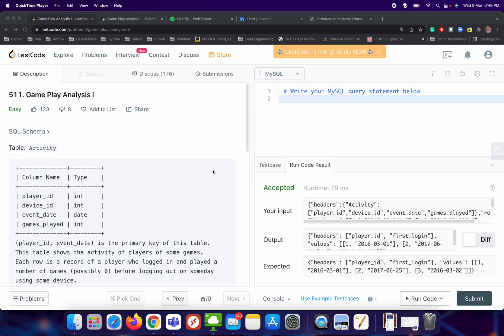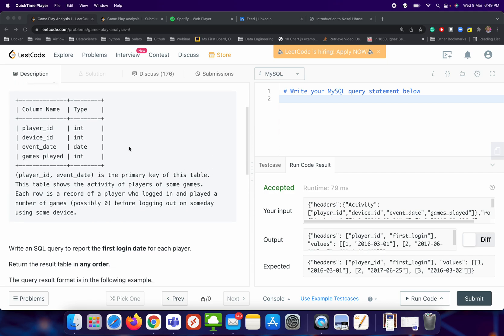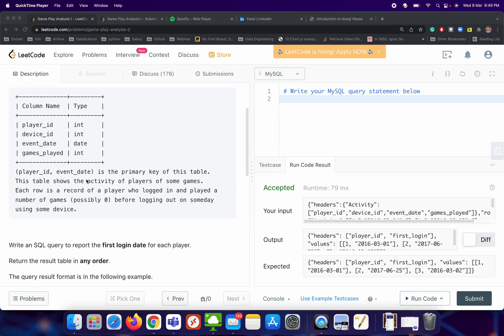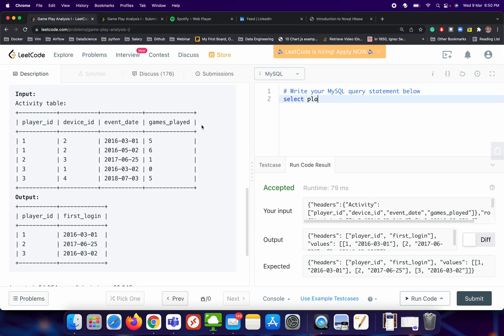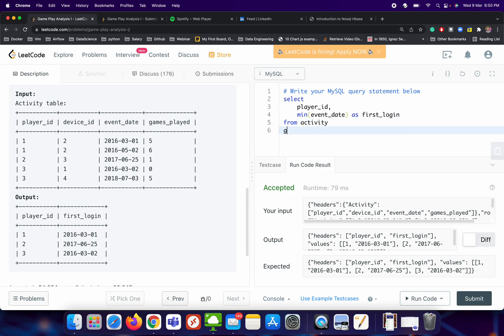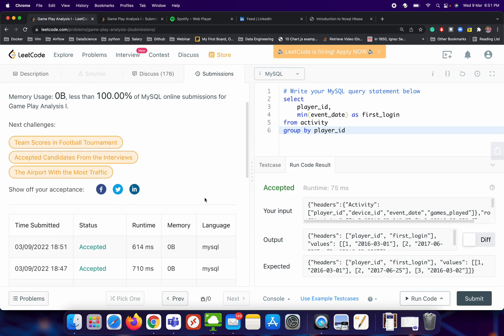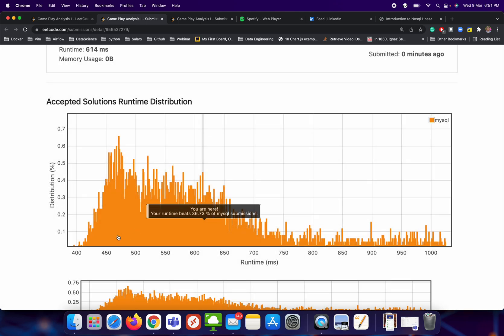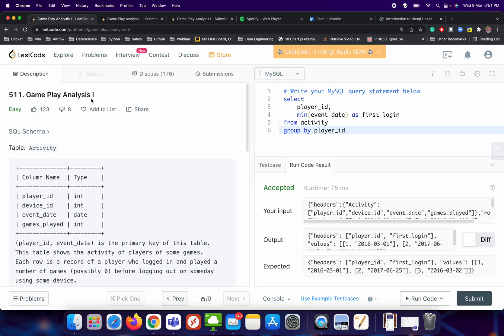Game Play Analysis I - Leetcode | Week 1 | QS 1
🔅 Topmate - (Book 1:1 or other session)

SQL Question
Write an SQL query to report the first login date for each player.

SQL Schema
Create table If Not Exists Activity (player_id int, device_id int, event_date date, games_played int)
Truncate table Activity
insert into Activity (player_id, device_id, event_date, games_played) values ('1', '2', '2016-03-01', '5')
insert into Activity (player_id, device_id, event_date, games_played) values ('1', '2', '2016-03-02', '6')
insert into Activity (player_id, device_id, event_date, games_played) values ('2', '3', '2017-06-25', '1')
insert into Activity (player_id, device_id, event_date, games_played) values ('3', '1', '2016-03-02', '0')
insert into Activity (player_id, device_id, event_date, games_played) values ('3', '4', '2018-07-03', '5')

Table: Activity
| Column Name  | Type    |
| player_id    | int     |
| device_id    | int     |
| event_date   | date    |
| games_played | int     |
(player_id, event_date) is the primary key of this table.
This table shows the activity of players of some games.
Each row is a record of a player who logged in and played a number of games (possibly 0) before logging out on someday using some device.

Return the result table in any order.

Example
Input:
Activity table:
| player_id | device_id | event_date | games_played |
Output:
| player_id | first_login |
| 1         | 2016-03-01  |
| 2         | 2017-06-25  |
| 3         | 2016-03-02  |